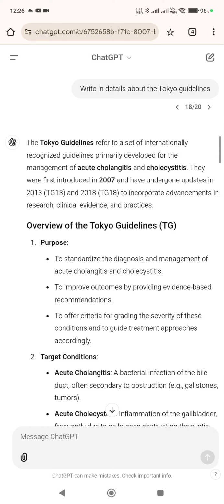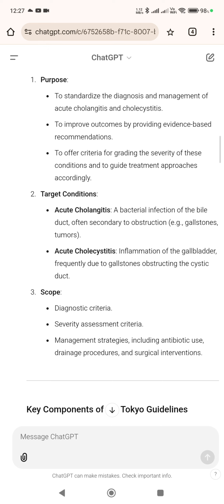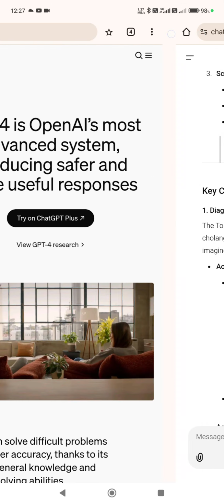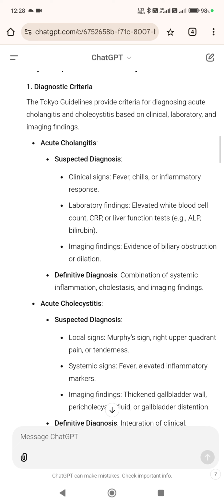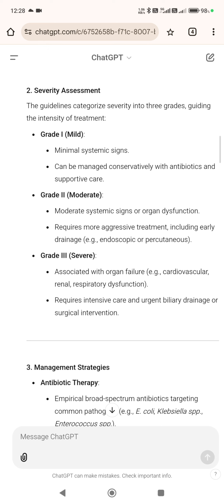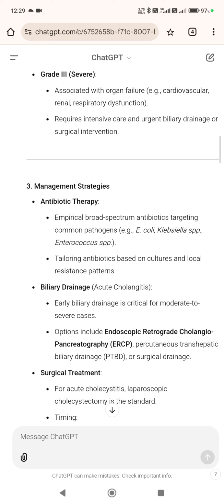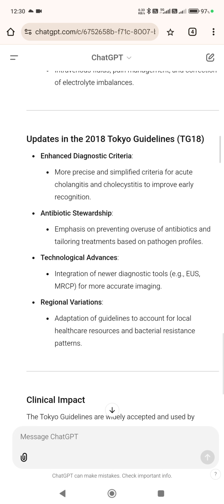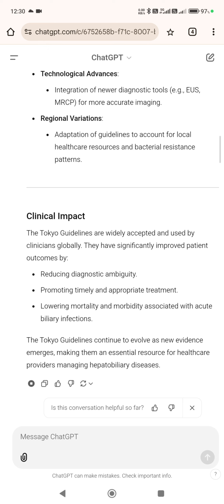Tokyo Guidelines l Surgery l AI ANSWERS